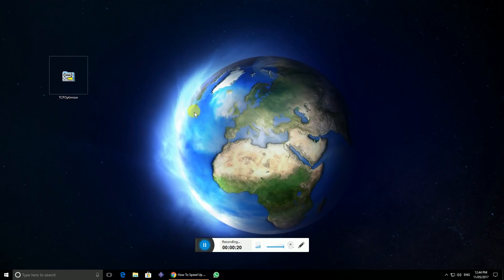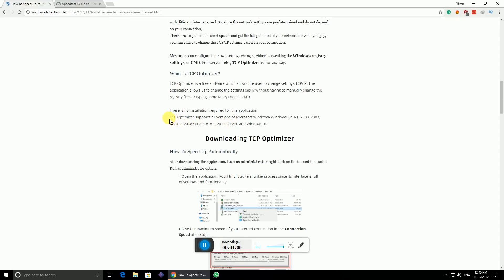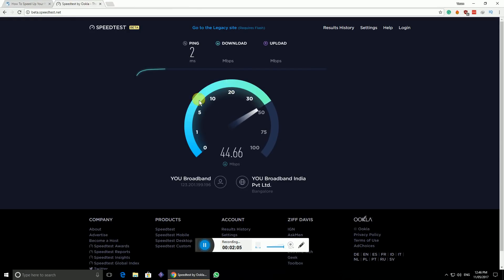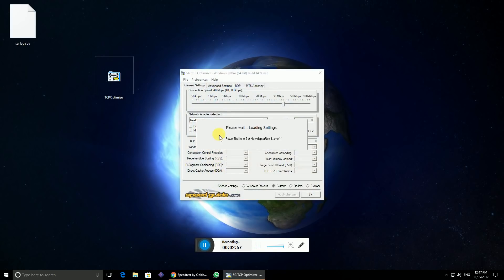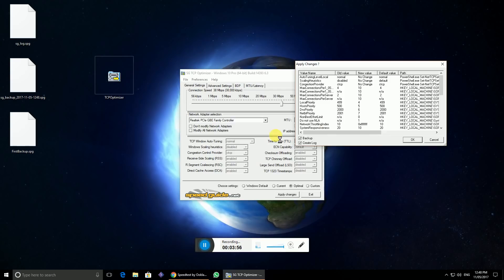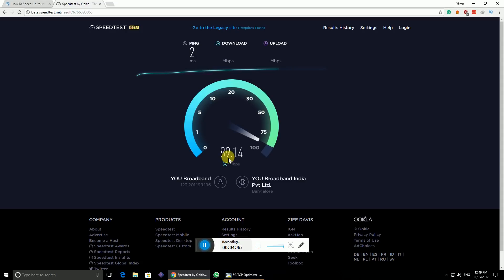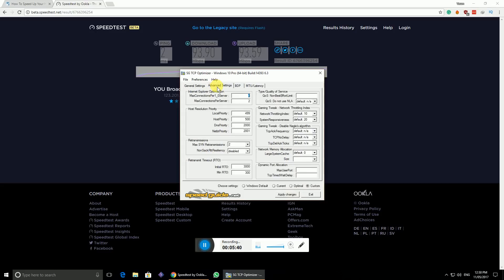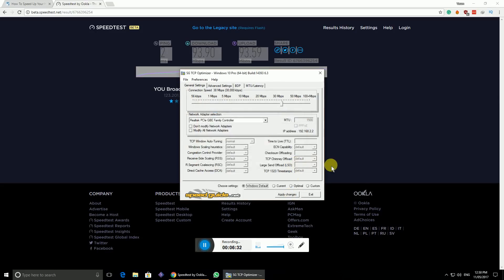How To Speed Up Your Home Internet Connection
Nowadays, every one of us has an internet connection at our home, and not everyone can afford a high-speed connection and also don't get what we pay for and you one of those people let me know in the comment below by the end of this article I hope it helps you in increasing the speed of your connection.